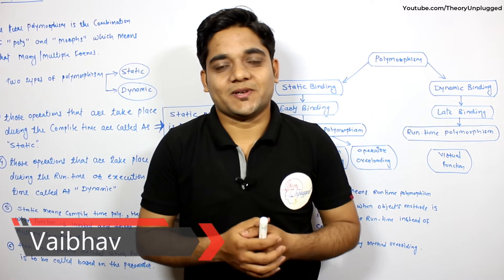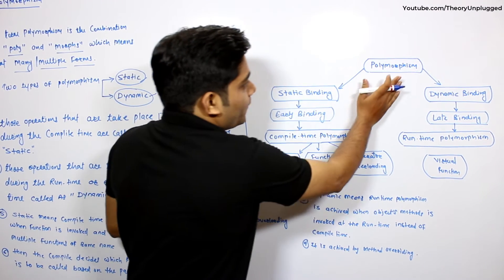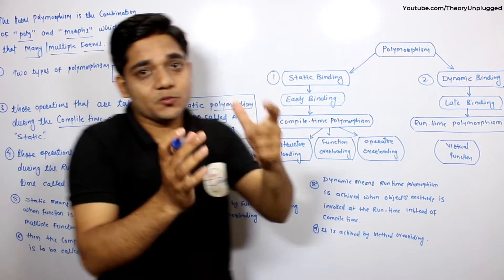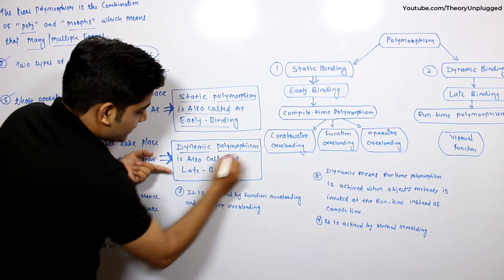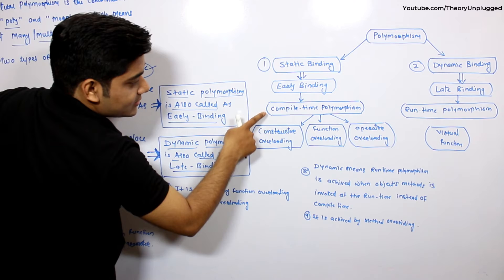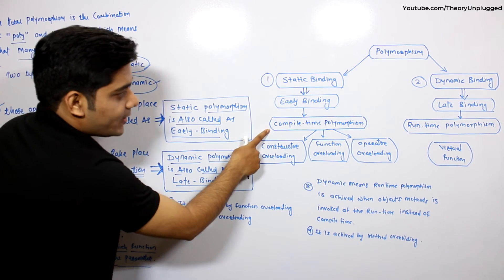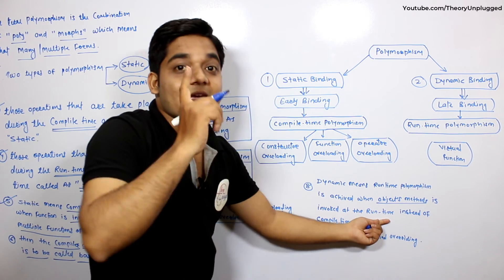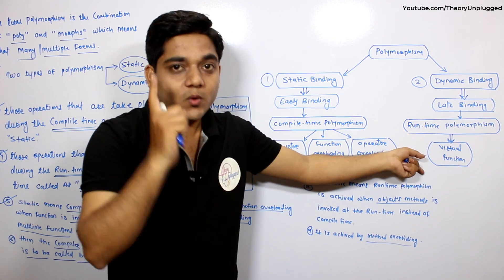What is Polymorphism in C++ | Hindi | VaibhavSir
In this session , we are going to discuss What is Polymorphism in C++ some basic example.

For C++ Sessions:
Session 1 | Basic Concept Of OOPs (Object Oriented Programming) | VaibhavSir | HIndi

Session 2 | What is Classes in C++ | VaibhavSir | Hindi

Session 3 | What is Object in C++ (Object Oriented Programming) | VaibhavSir | Hindi